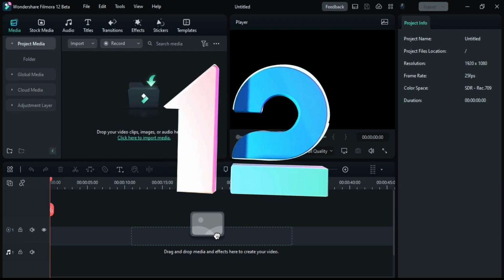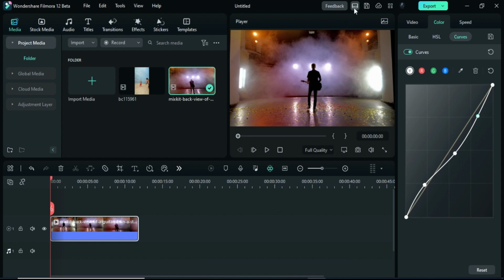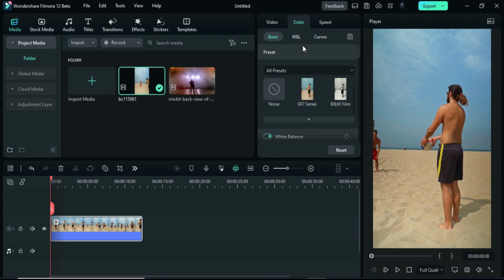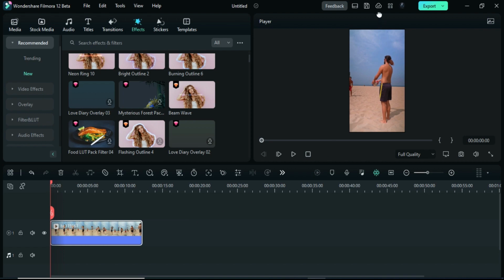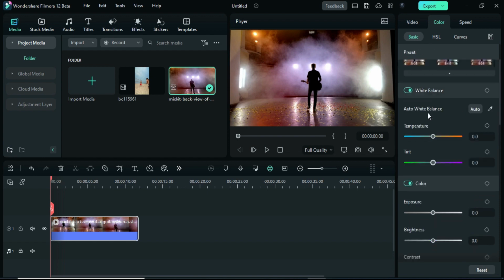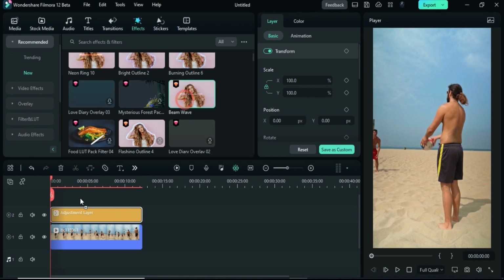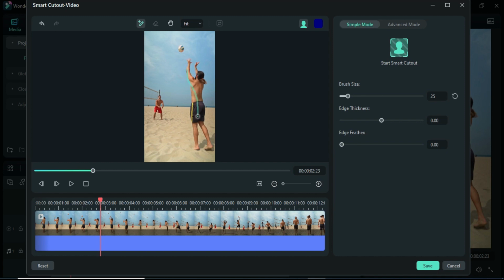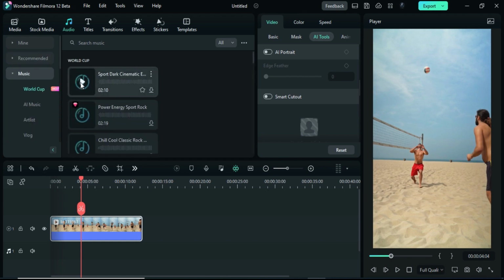New Features in Filmora 12 and New Upgrades in Filmora 12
Hey Guys, Abhishek here In this filmora tutorial video, I will show you Filmora 12 beta version new features and upgrades. Many interesting upgrades done by filmora like new layouts, keyframing, adjustment layer, AI tools and more. Check out the video and let me which is your favorite feature.